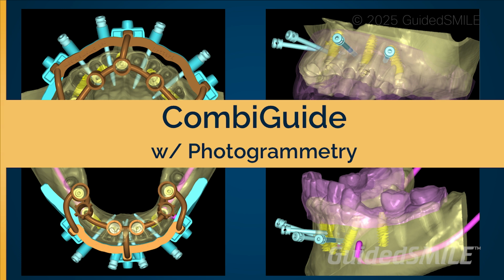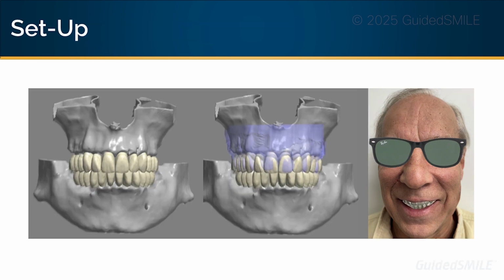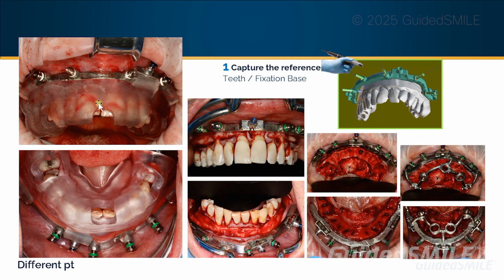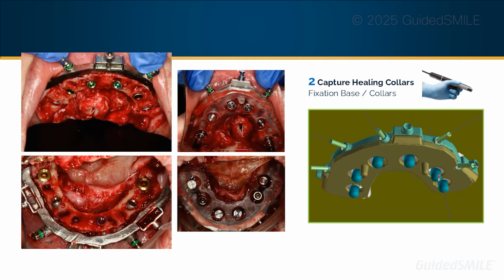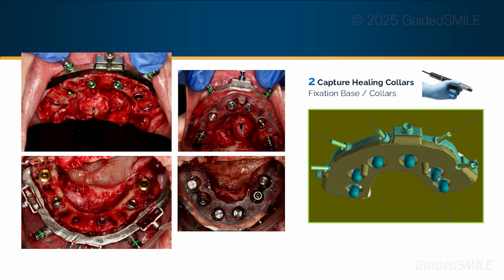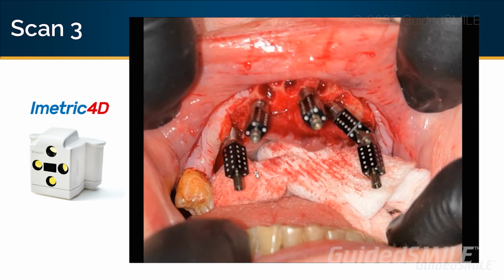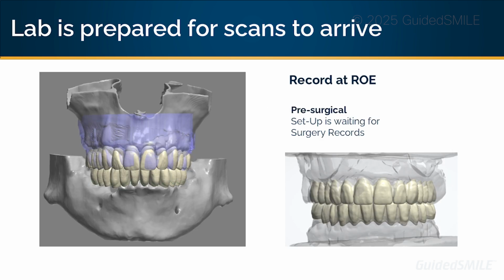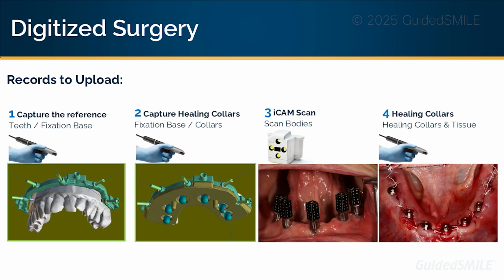Double Arch CombiGuide with Photogrammetry - Dr. Albert Parulis Case Study